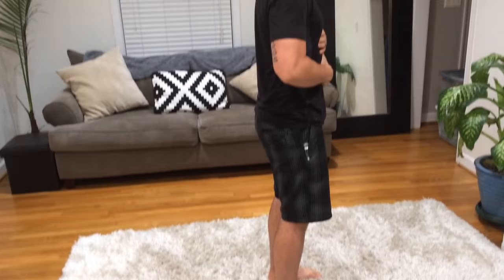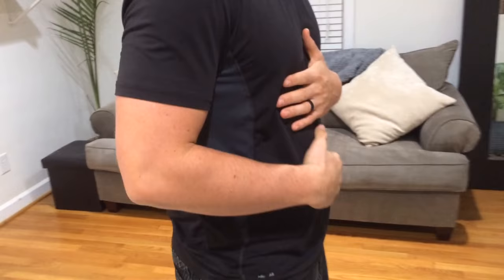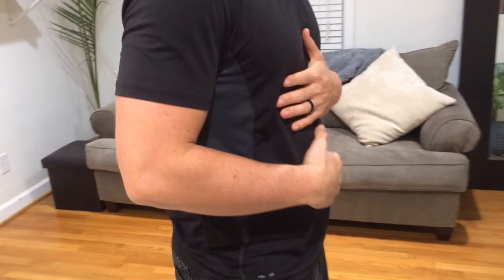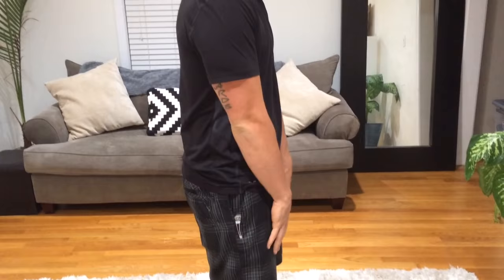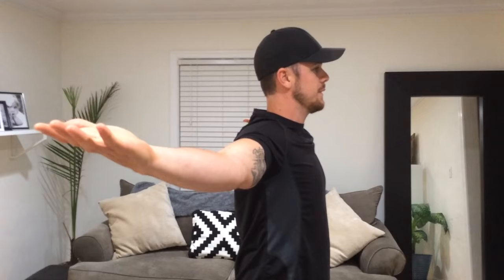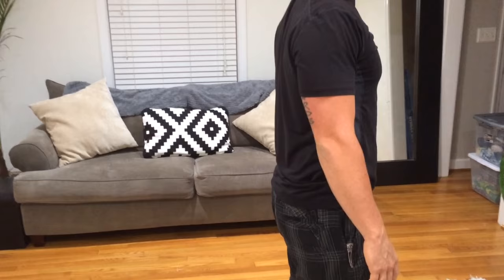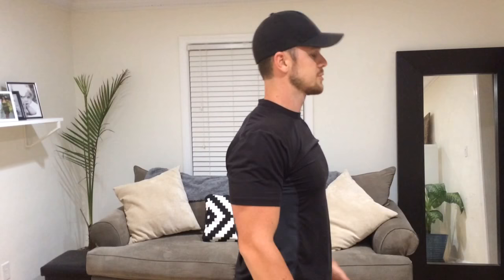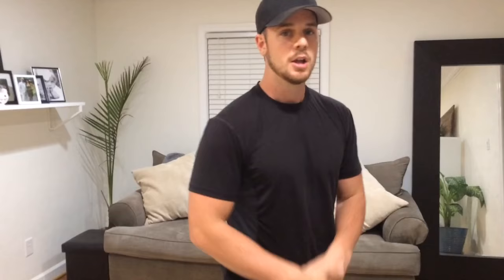The Bracing Sequence: Reseting a neutral spine position while standing.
►► Exercise and build strength PAIN-FREE! Watch my free Workshop on the 5 critical steps to making this happen!

It easy to lose control over your body position after hours of being on your feet. You have to break the habit of allowing gravity to win over a properly stacked spine.

Do this simple reset every time you go to stand until it becomes a habit.